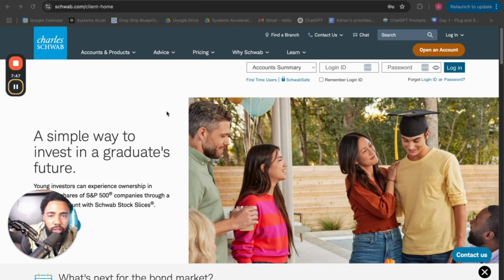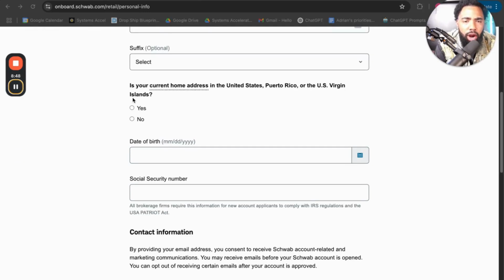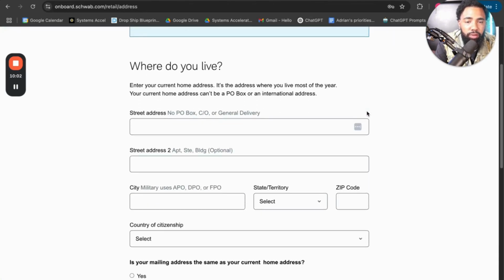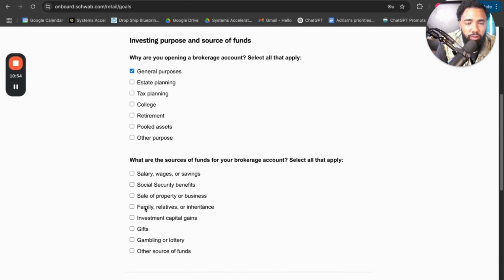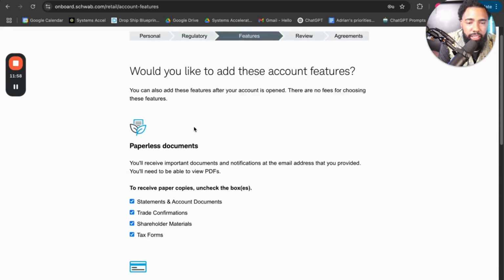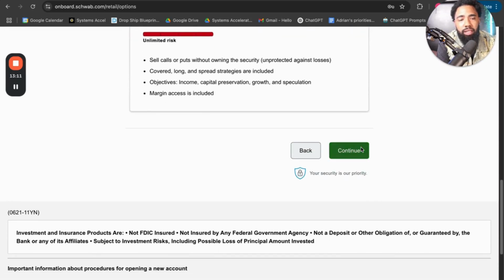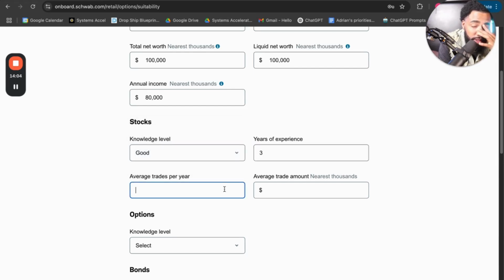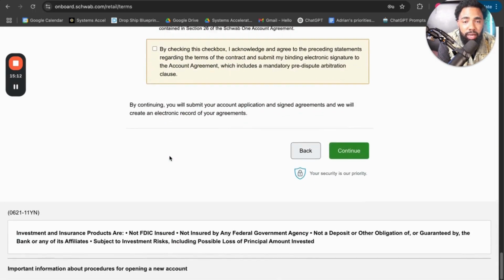How to Open a Charles Schwab Account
Opening a Charles Schwab account is easy.

Setting it up correctly for options trading is where most people get stuck.

In this video, I'll walk you through the process step by step, including the settings to choose, how to enable Thinkorswim, and what to look out for before submitting your application!

⏰ Timestamps

00:00: Intro
00:25: Opening a Charles Schwab Account
01:15: Personal Info & Verification
02:25: Creating Your Login
03:10: Address, Contact & Employment Info
04:15: Account Purpose & Funding Source
05:05: Margin, Options & Thinkorswim Setup
06:20: Trading Experience Questions
07:35: Final Review & Account Approval